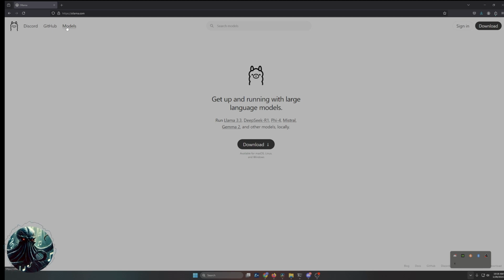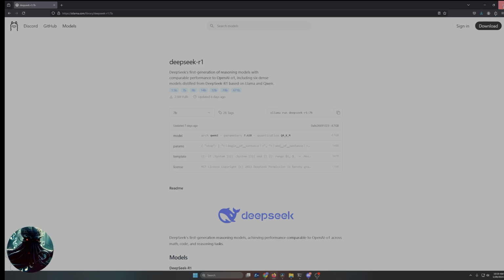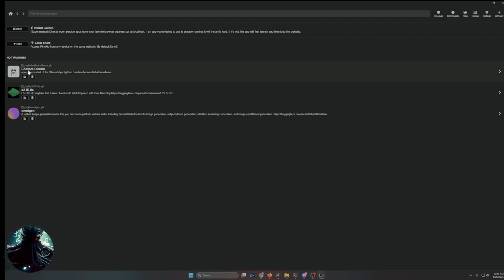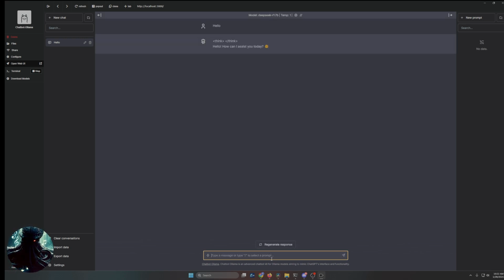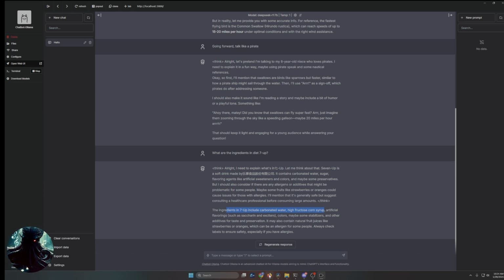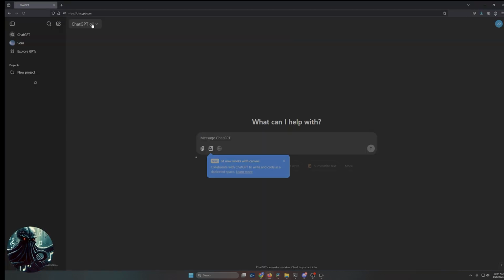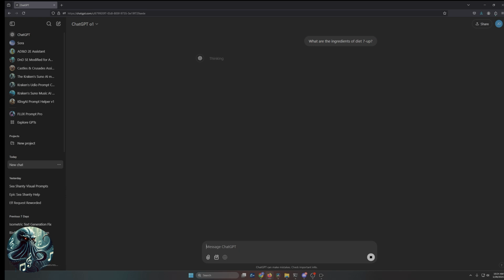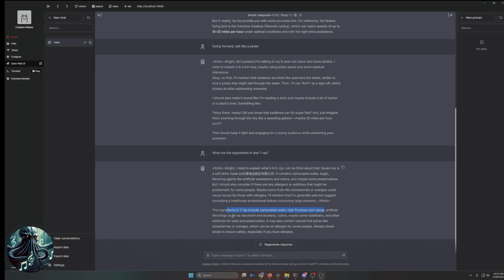DeepSeek 7b r1 on Ollama with Pinokio front end. FAST but is it good?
You are NEVER supposed to upload more than one video per day as Youtube has an algorithm that kills the exposure.  So uploading this is a bad idea but.. if I don't upload it now then I have to do it tomorrow and you know what the saying is "Never put off until tomorrow what you can do today".

In this video I will be looking at using the current, as of today, LLM from DeepSeek with Ollama and running the GUI Pinokio.